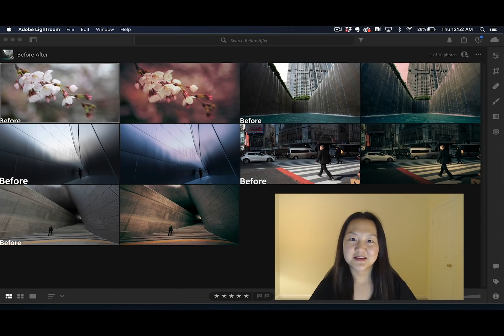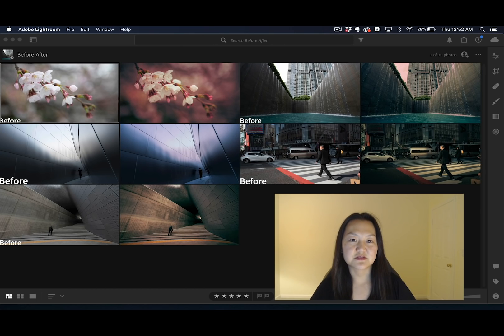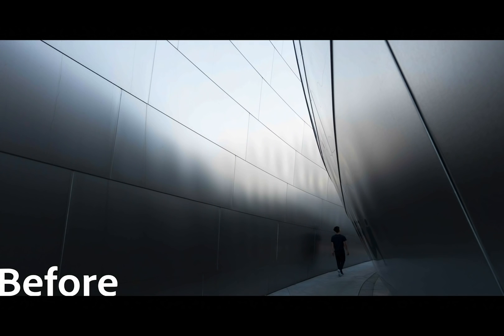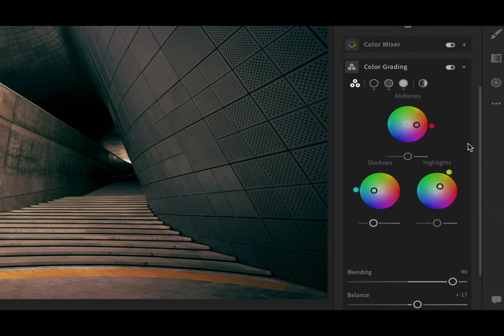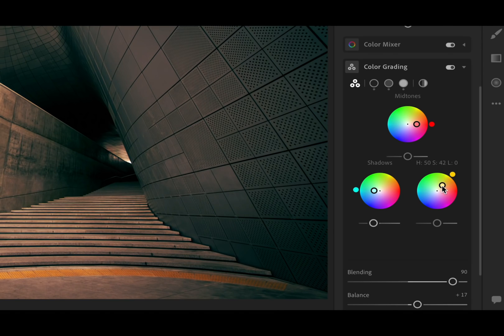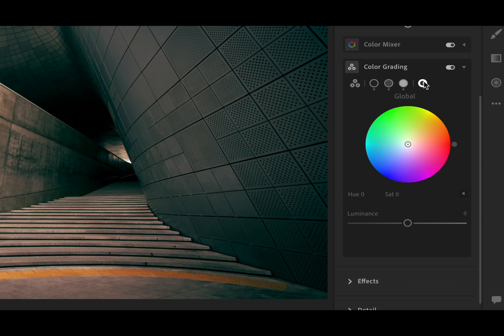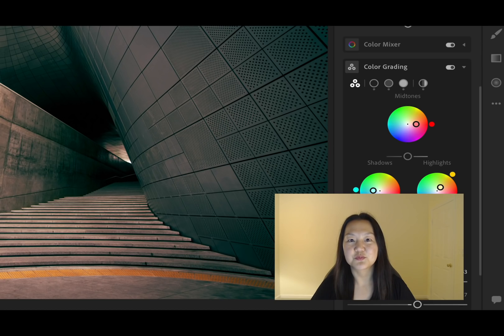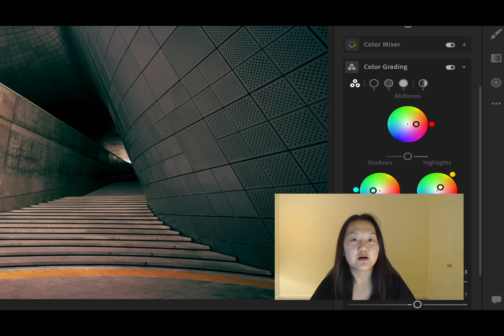Lightroom Sneak Peek: Advanced Color Grading | Adobe Lightroom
Here is a sneak peek at a new Advanced Color Grading feature coming soon to Lightroom, Lightroom Classic and Adobe Camera Raw. Pei Ketron from the Lightroom team shares how the new Advanced Color Grading tool will give photographers more editing precision by adding color control for midtones in addition to highlights and shadows (previously available in Split Toning tool). Don’t forget to register and join us at the free-to-all virtual Adobe MAX Creativity Conference on October 20 – 22, 2020 to learn more about this feature and many others coming to Lightroom and Lightroom Classic.